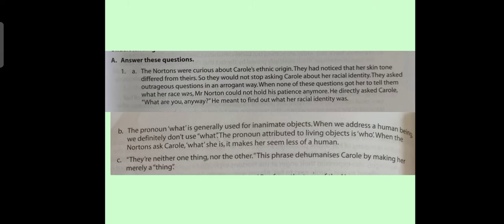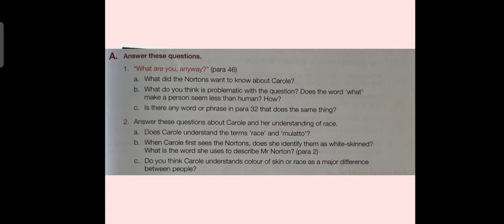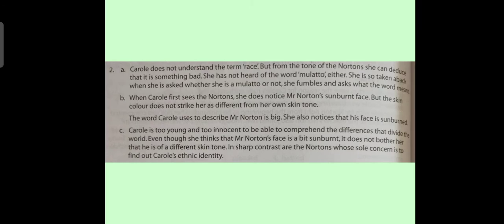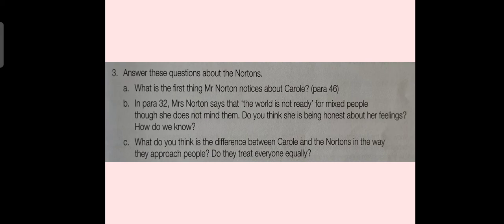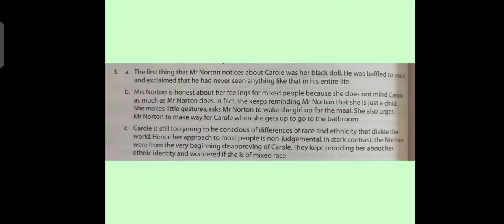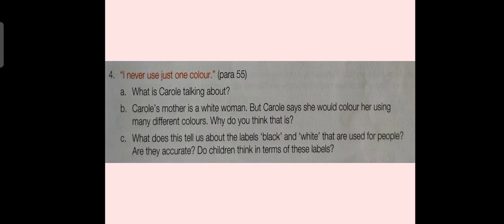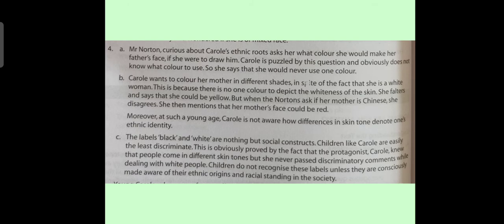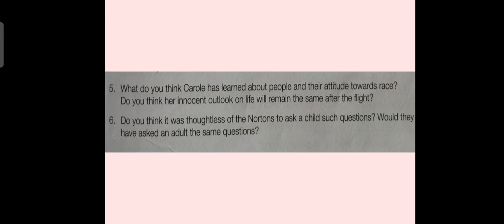Class-VIII, lesson-3, So What Are You Anyway? Question and Answers